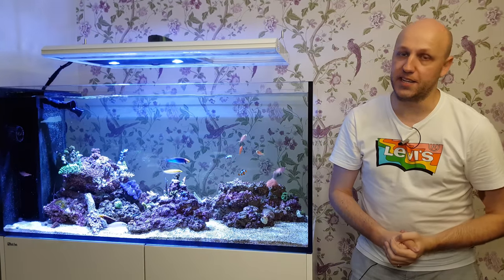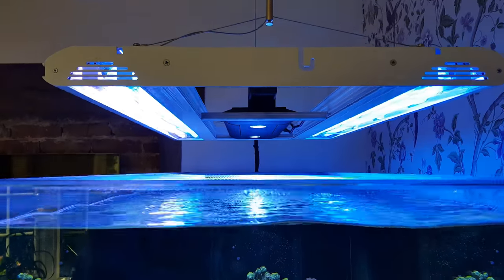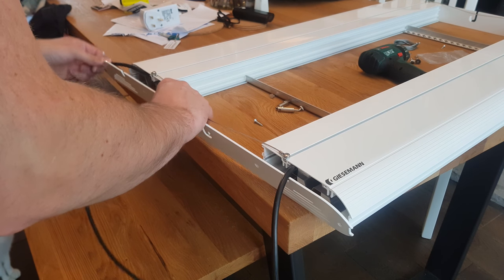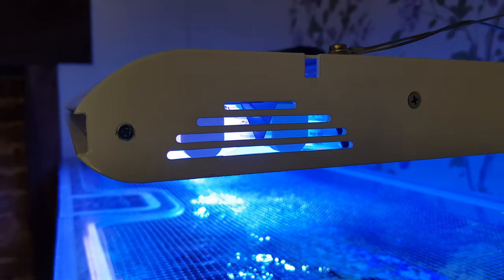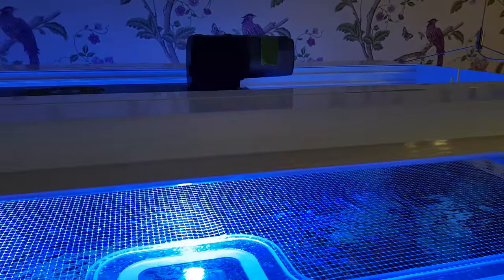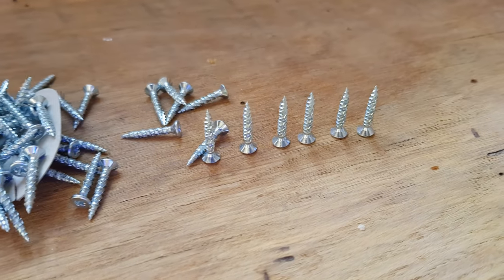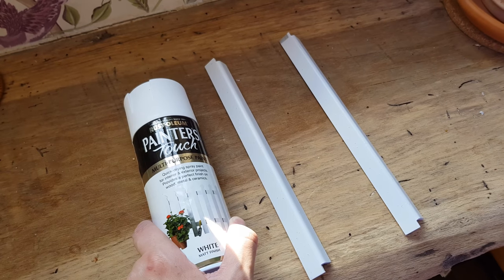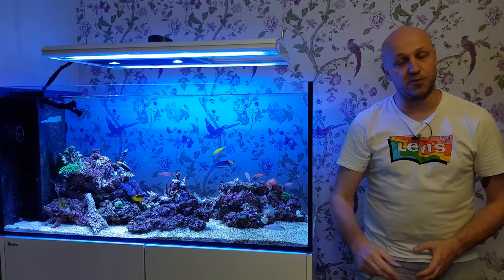Giesemann Stellar User's Review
In the box you get the light unit and two sets of brackets so you can fit two LED units.

The hanging kit is available separately from Giesemann.